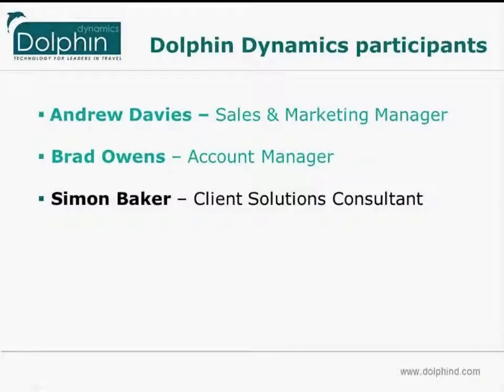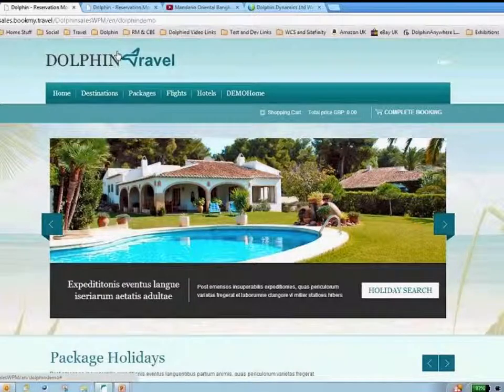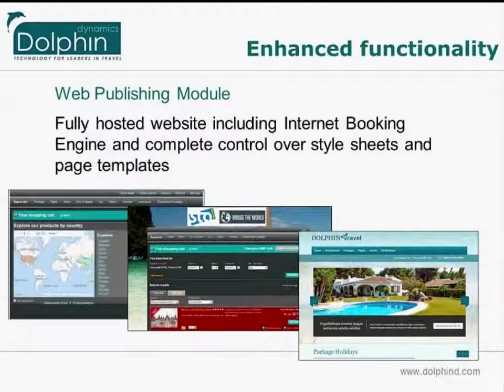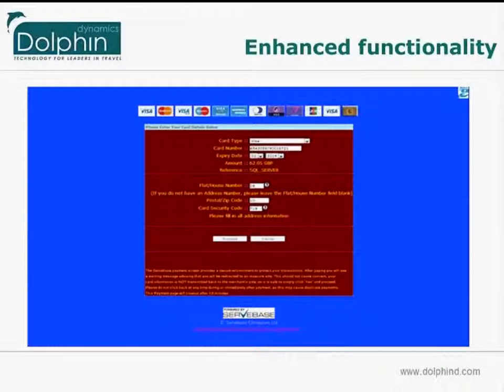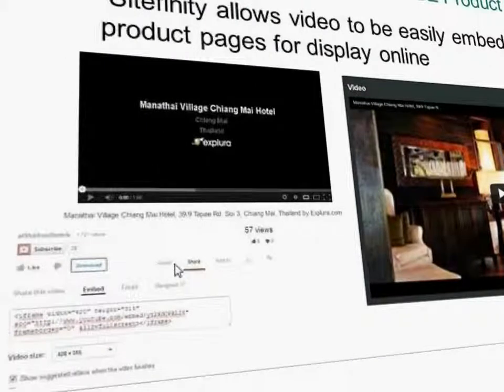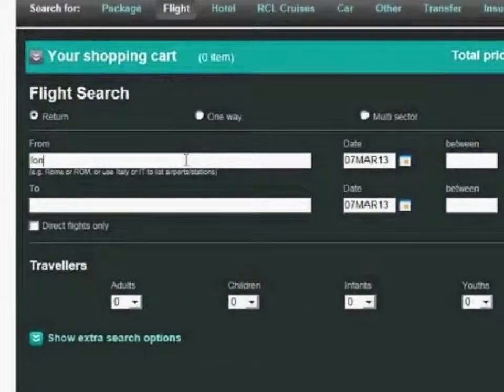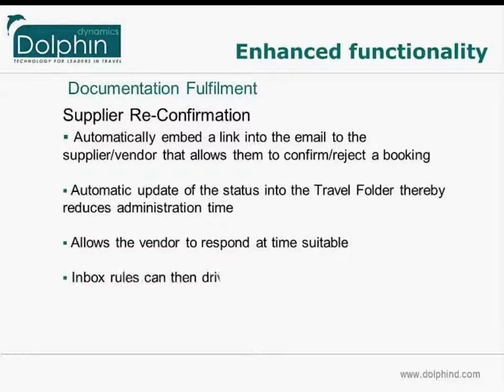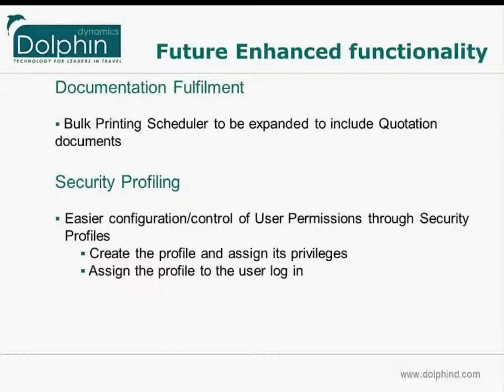Dolphin Dynamics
Dolphin helps travel companies book and manage travel information more efficiently, accurately and profitably. Trusted by over 12,000 travel professionals in 26 countries, Dolphin helps our tour operator and travel agency customers to grow their sales and streamline their operations. Right across their business, from point of sale to back office, from contract management to online distribution.